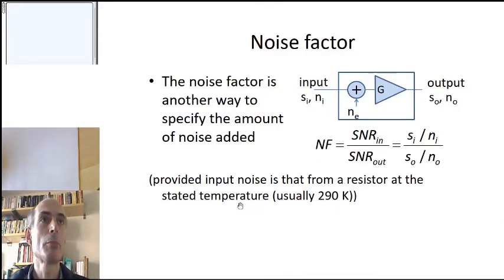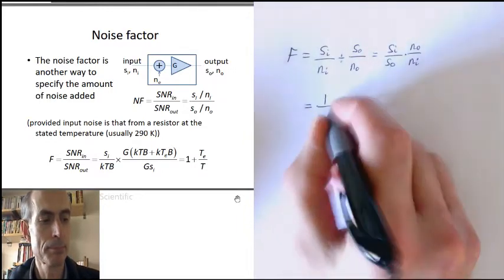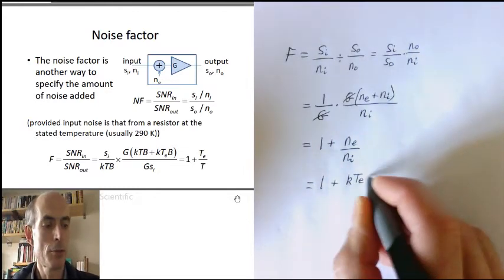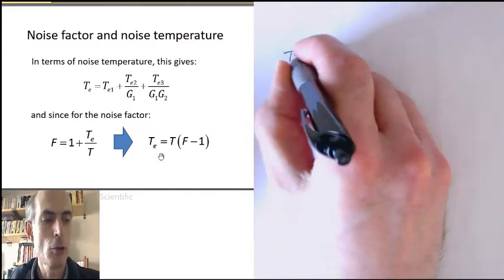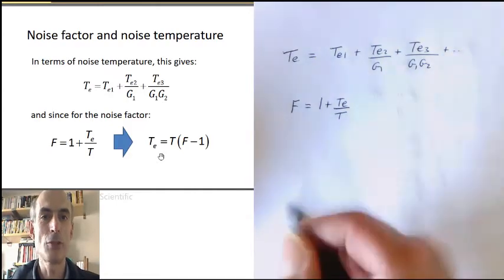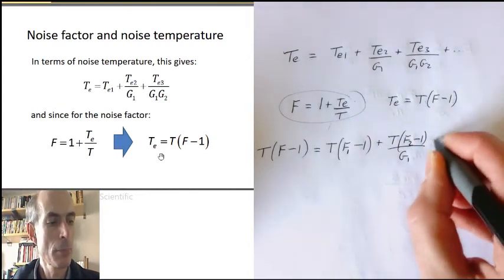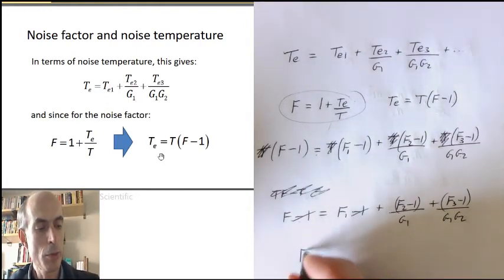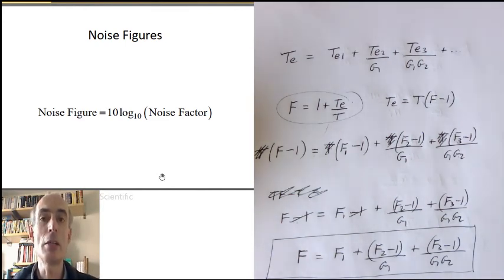Noise Part Fifteen (Version One)